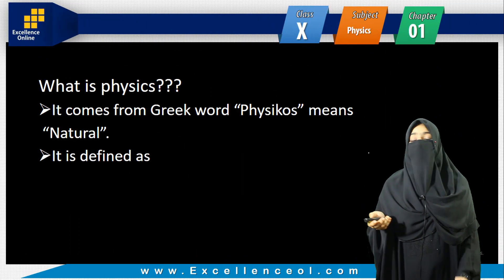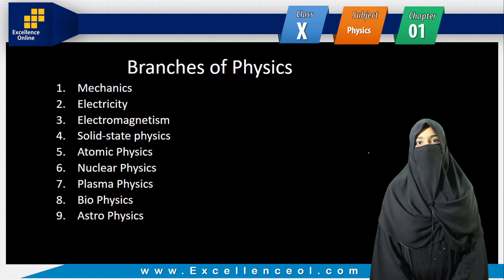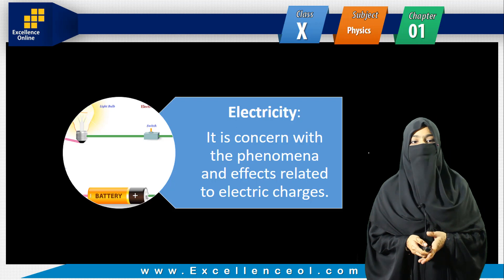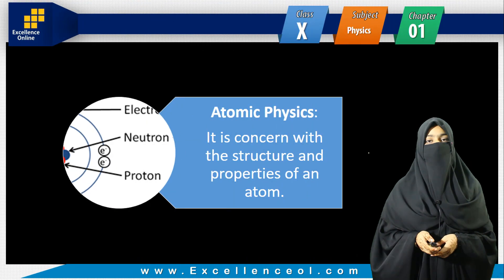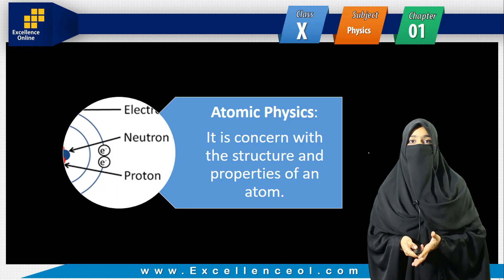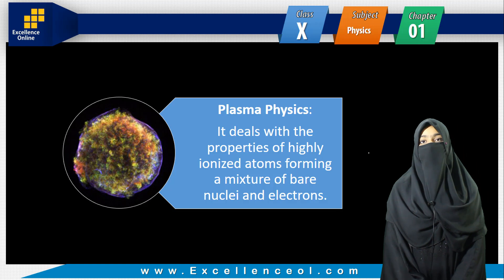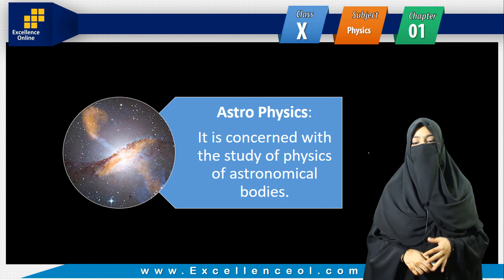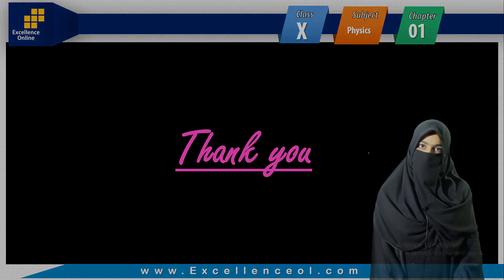Branches of Physics Explanation in Urdu/Hindi - For Matric Class by Miss Aila Asif Polani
In this lecture you will be learn about Branches of Physics with complete explanation.

Please give us your feedback in comment section about this video.
For more Educational videos and updates Subscriber to our channel now.
Excellence Online YouTube Channel.